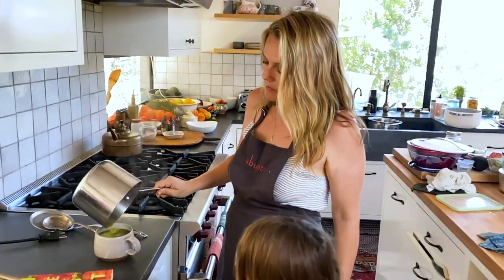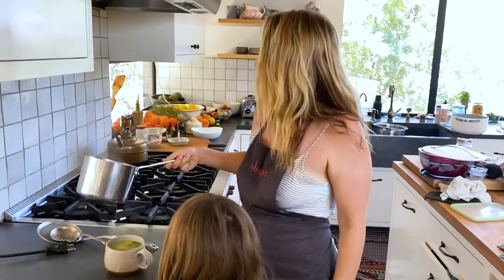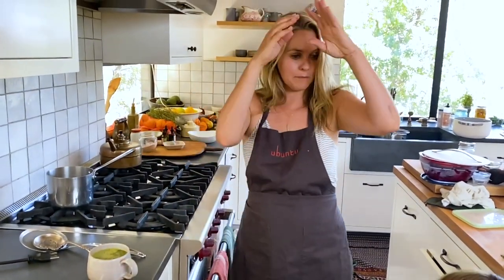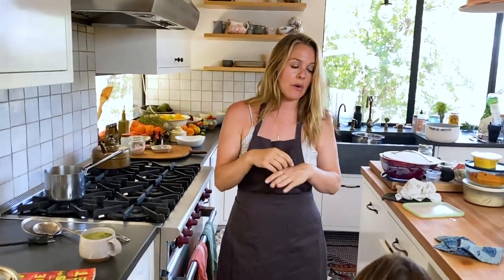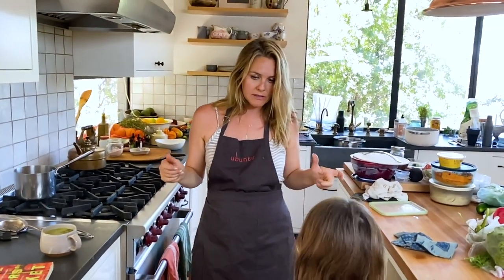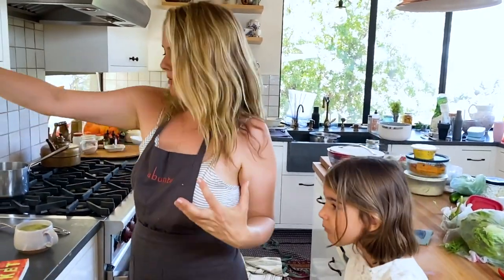Green Soup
Who doesn’t love a delicious and soul-warming soup!? I love a green one and mine usually include kale stems, broccoli ends, leeks, and anything else I need to use up in the fridge! So nourishing and energizing. 🎥 by Kristin Burns